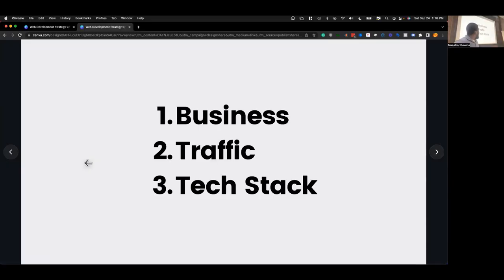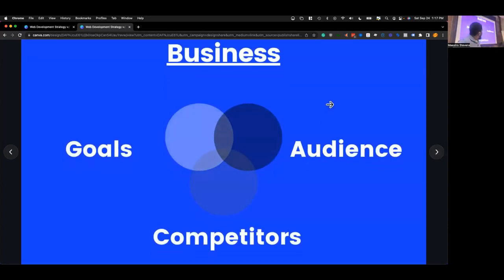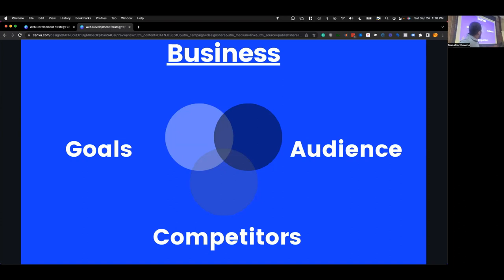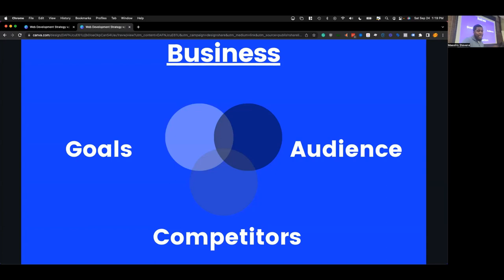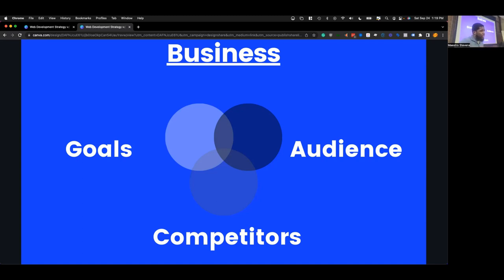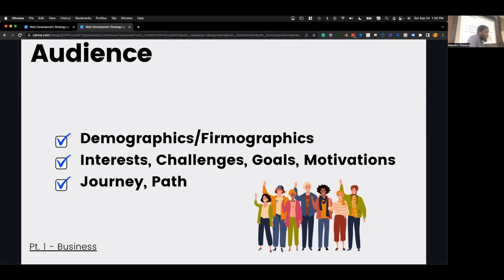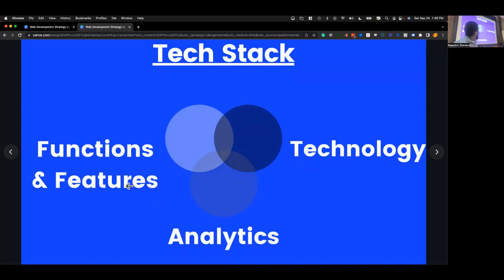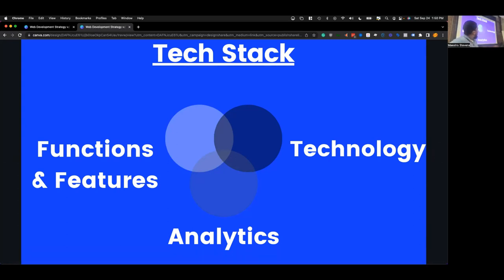Web development strategy with WordPress and Gutenberg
This presentation suggests best practices for creating a WordPress website built for performance, customization, and automation.

It explores ways for choosing plugins and themes to streamline workflow and automate common tasks. Learn more about how to use the block editor for a drag-and-drop experience to create custom pages and posts.